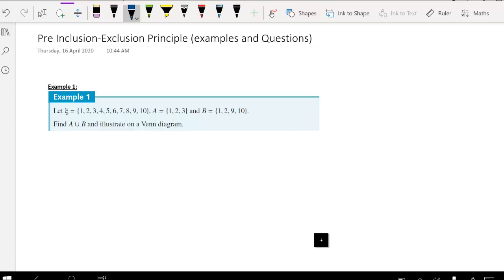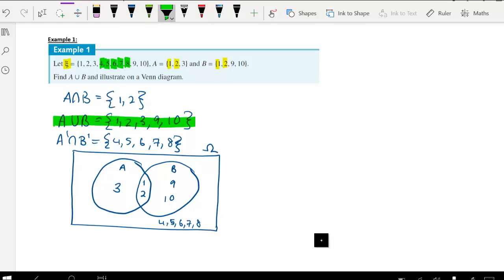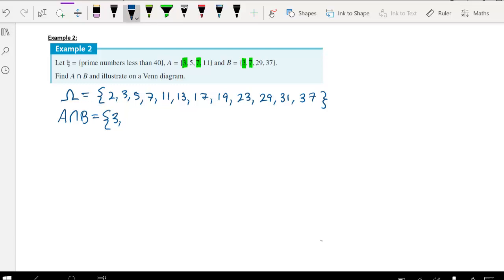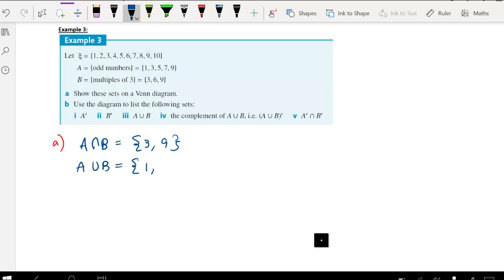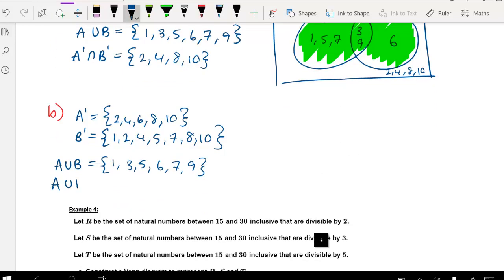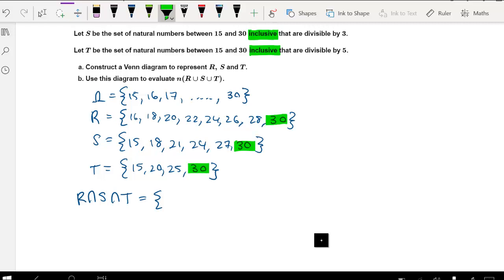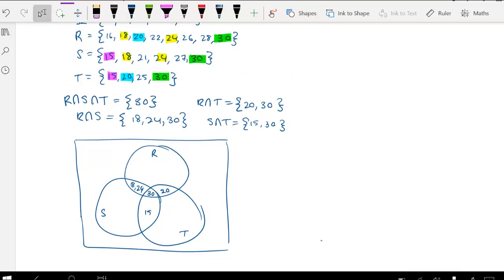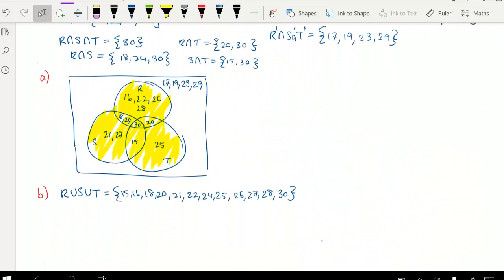10SM Combinatorics Lesson 1 partb